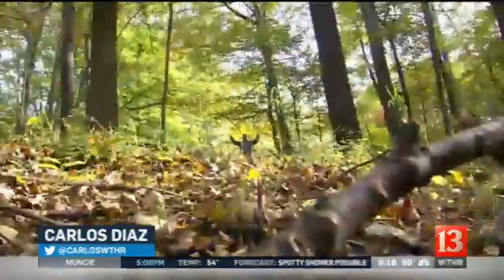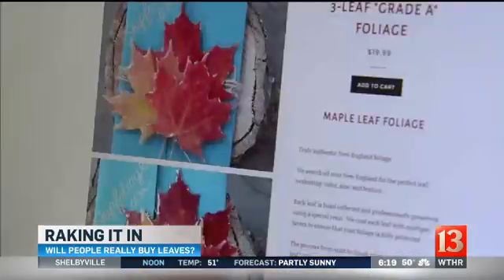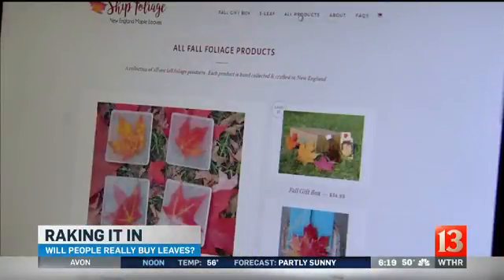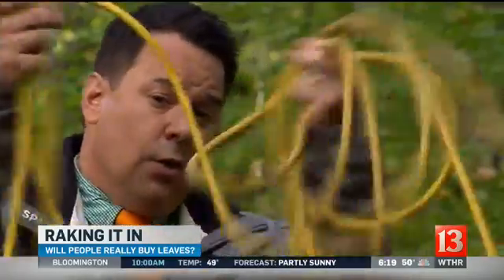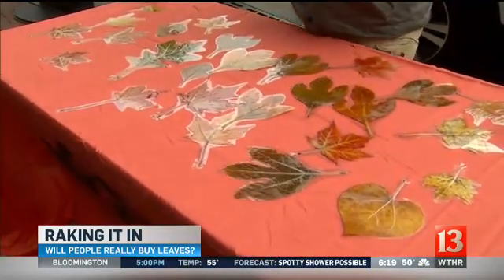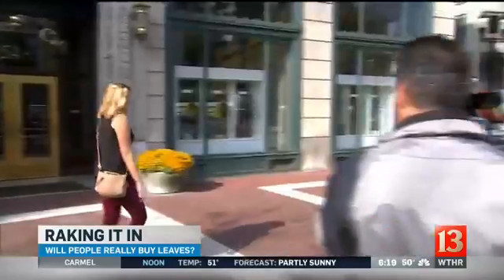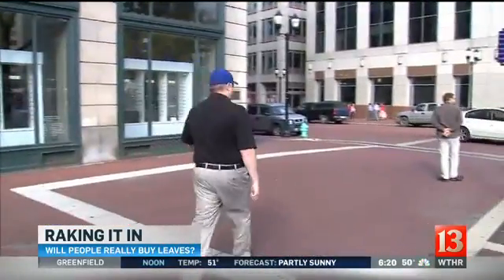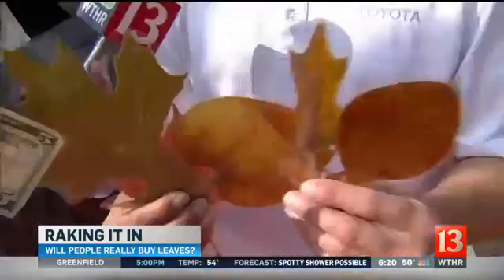Ship Foliage Sunrise 615am